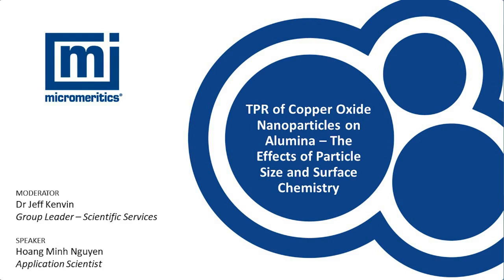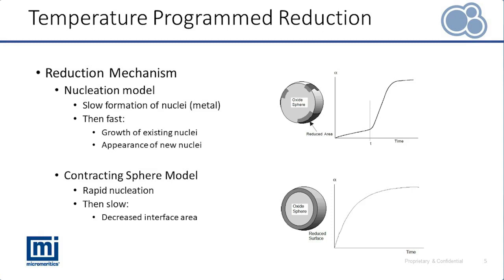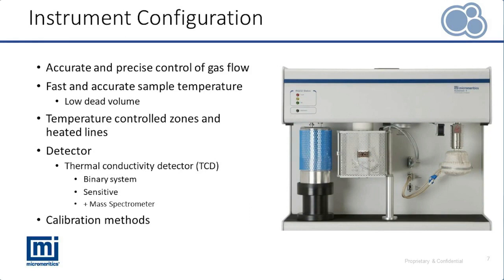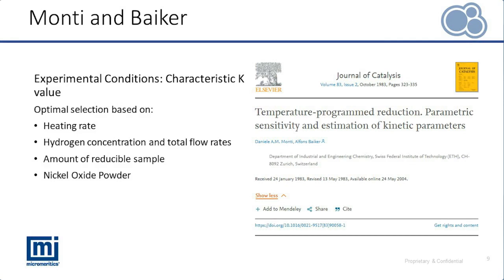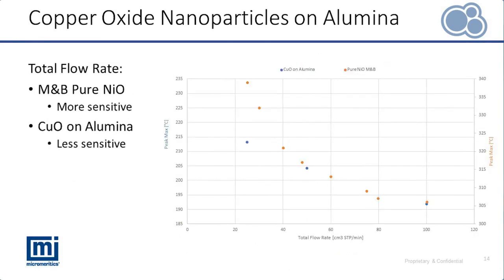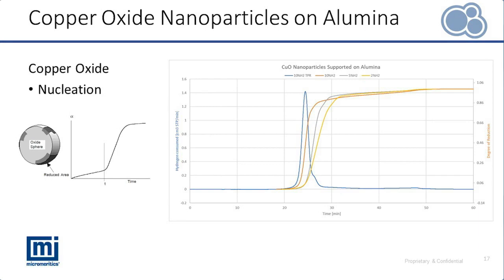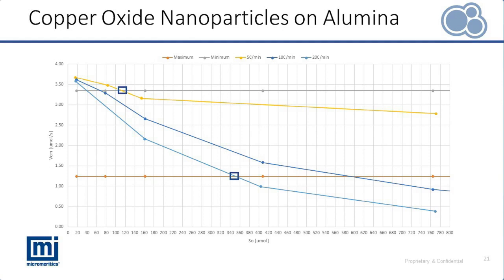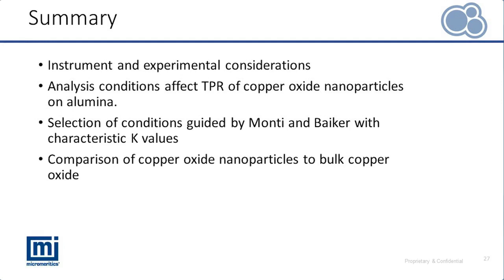TPR of Copper Oxide NanoParticles on Alumina & the Effects of Particle Size and Surface Chemistry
TPR studies are often repeatable, but a change in the experimental conditions or preparation of the material can affect the results. Due to this complexity, experimental conditions are selected based on models such as Monti and Baiker – which considers the selection based on the heating rate, hydrogen concentration, total flow rate, and the amount of reducible material.
 In this webinar – we will explore this further using copper oxide on alumina support and present the effects of particle size, surface chemistry and how that effects the reduction fingerprint.